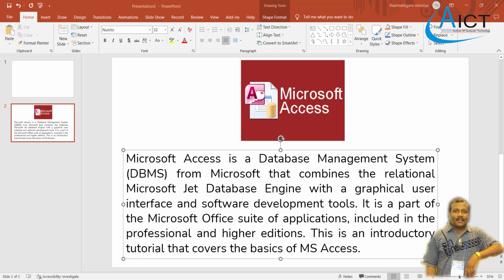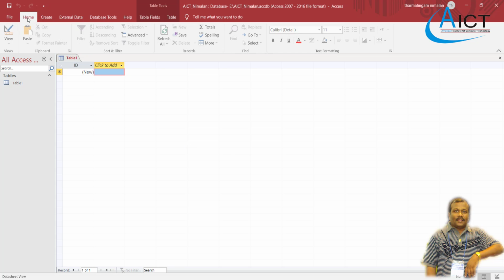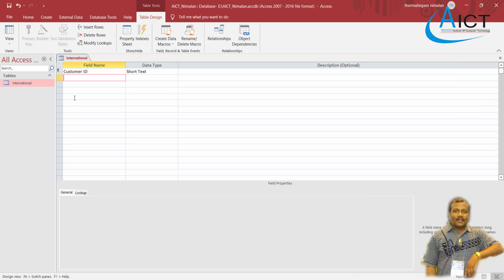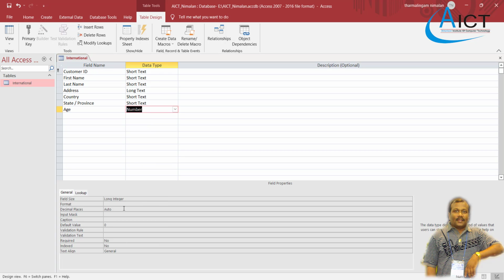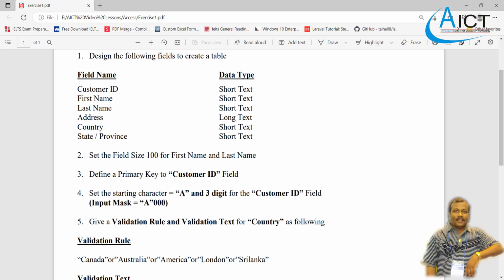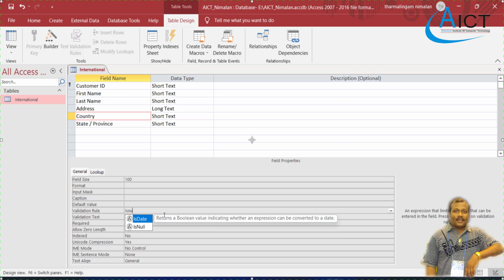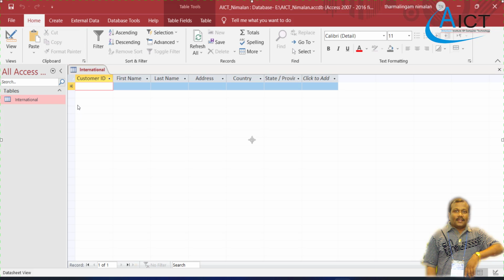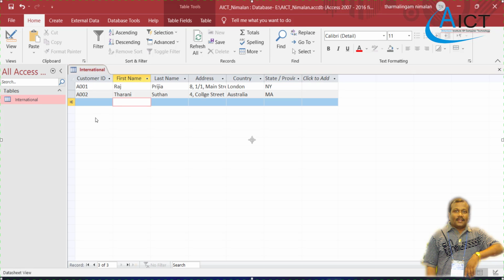MS Access Lesson 1 - Creating Database and Tables